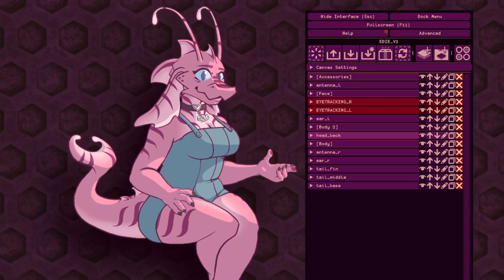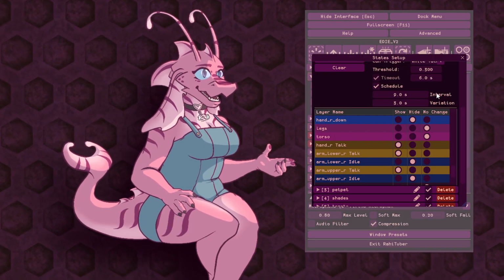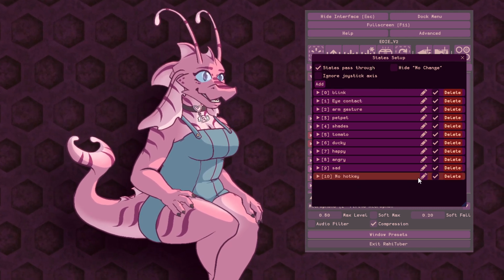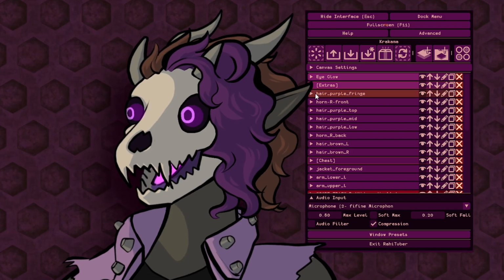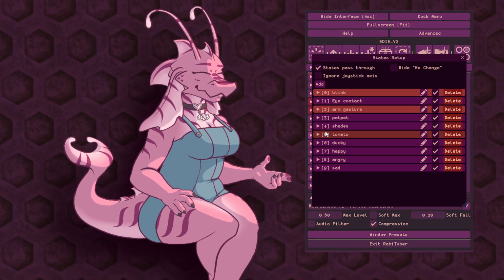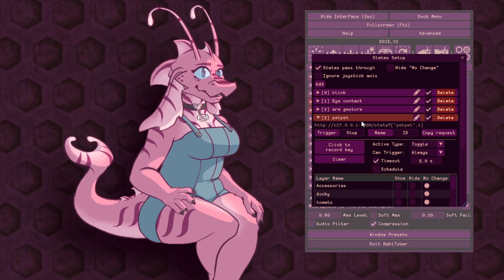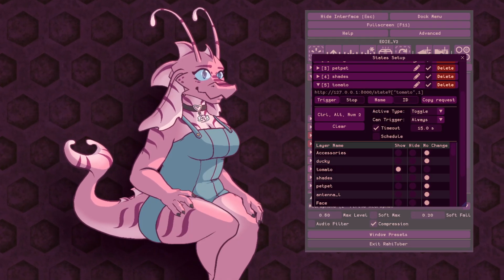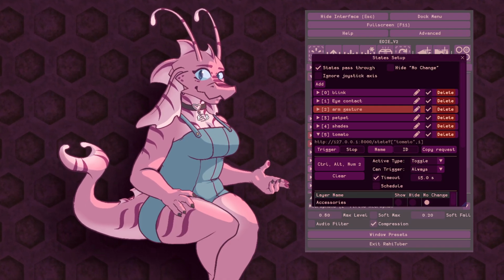A crash course in RahiTuber State setup (PNGTuber rigging)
A quick rundown of the different state types and the various options.

Featuring @Krakama 's model in the demonstration
This is an older VOD that I just realised wasn't uploaded here. Hope it's useful!